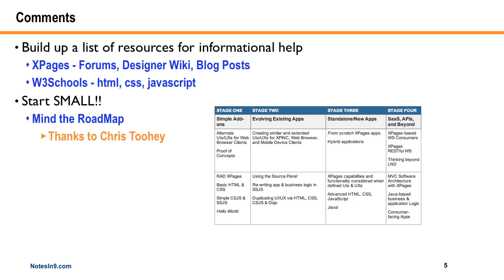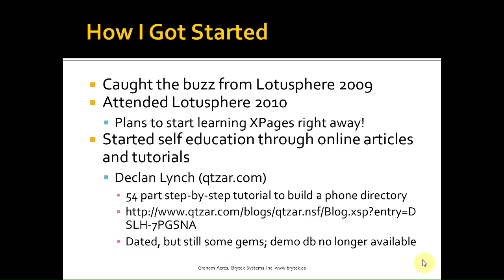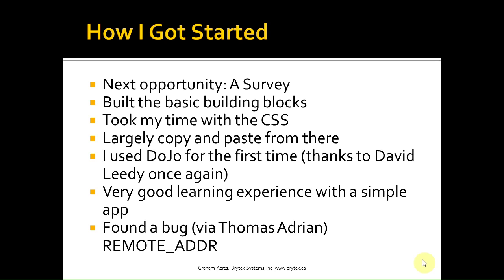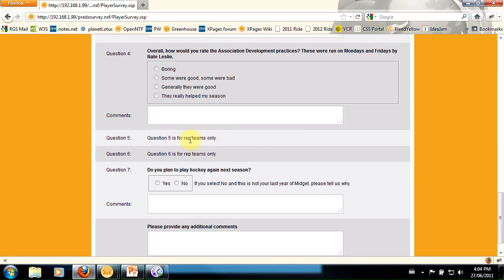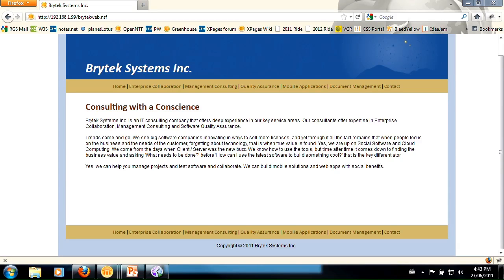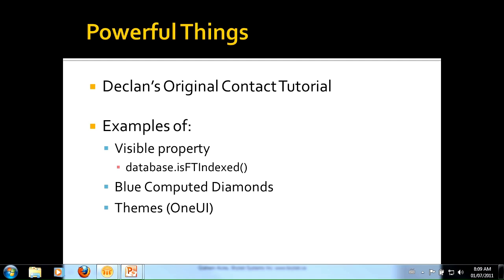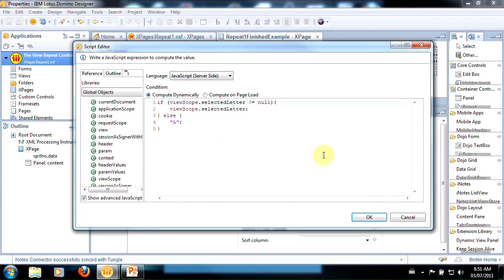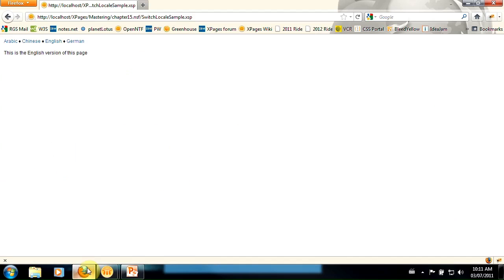NotesIn9: EE 008 - XPages: One Man's Journey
NotesIn9 Week continues with this episode in which Graham Acres comes on as a guest to talk about how he got started using XPages.  He'll talk about his journey into learning this new technology and then will show off a couple of interesting demo's and tips.

I think this is really someone inspirational as it once again proves that with patience and practice XPages development is very attainable.